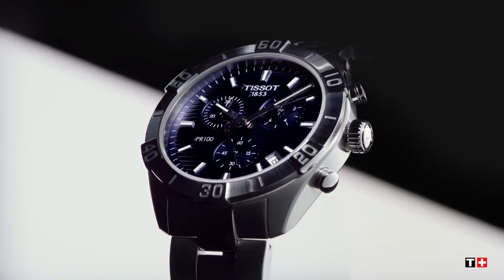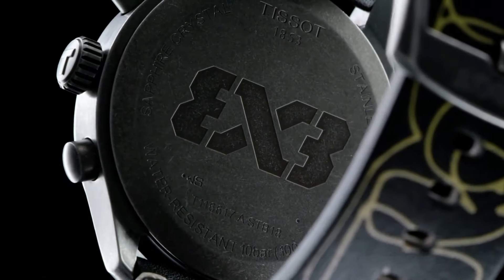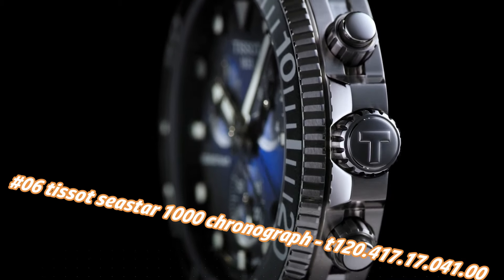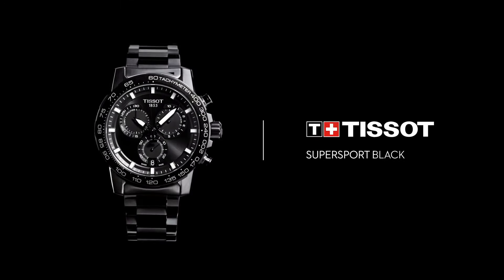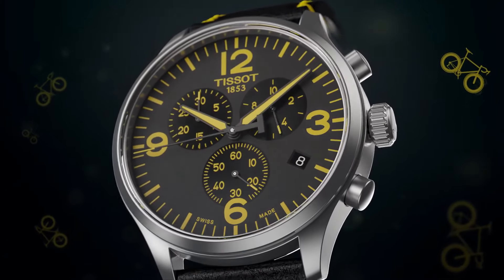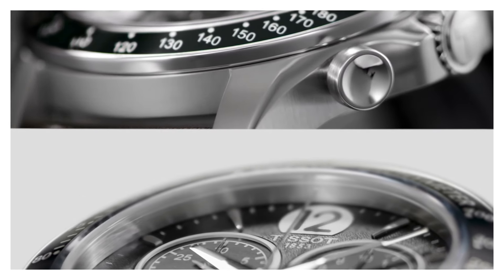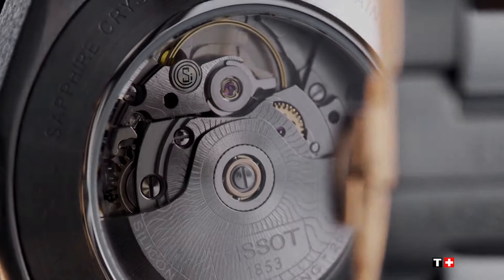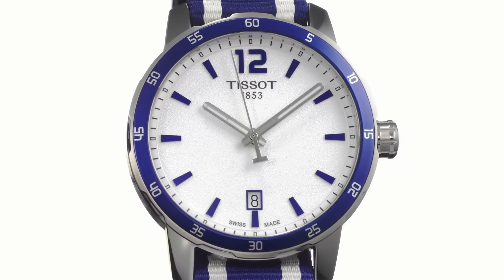Top 8 New Tissot Watches For Men To Buy in 2024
10.Tissot men's PR 100 Chrono Classic T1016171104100

?Amazon US
?Amazon UK
?Amazon CA
?Amazon DE
?Amazon IT
?Amazon FR
?Amazon ES
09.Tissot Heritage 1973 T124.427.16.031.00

?Amazon US
?Amazon UK
?Amazon CA
?Amazon DE
?Amazon IT
?Amazon FR
?Amazon ES
08.Tissot Chrono XL NBA Collector T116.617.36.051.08

?Amazon US
?Amazon UK
?Amazon CA
?Amazon DE
?Amazon IT
?Amazon FR
?Amazon ES
07.Tissot Chrono XL 3X3 Street Basketball T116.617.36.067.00

?Amazon US
?Amazon UK
?Amazon CA
?Amazon DE
?Amazon IT
?Amazon FR
?Amazon ES
06.Tissot Seastar 1000 Chronograph - T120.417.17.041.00

?Amazon US
?Amazon UK
?Amazon CA
?Amazon DE
?Amazon IT
?Amazon FR
?Amazon ES
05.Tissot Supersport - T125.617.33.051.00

?Amazon US
?Amazon UK
?Amazon CA
?Amazon DE
?Amazon IT
?Amazon FR
?Amazon ES
04.Tissot Chrono XL Tour de France - T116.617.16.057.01

?Amazon US
?Amazon UK
?Amazon CA
?Amazon DE
?Amazon IT
?Amazon FR
?Amazon ES
03.Tissot V8 T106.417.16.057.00 Black Leather Watch

?Amazon US
?Amazon UK
?Amazon CA
?Amazon DE
?Amazon IT
?Amazon FR
?Amazon ES
02.TISSOT Gentleman Powermatic Automatic T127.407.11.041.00

?Amazon US
?Amazon UK
?Amazon CA
?Amazon DE
?Amazon IT
?Amazon FR
?Amazon ES
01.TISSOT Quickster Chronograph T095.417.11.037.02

?Amazon US
?Amazon UK
?Amazon CA
?Amazon DE
?Amazon IT
?Amazon FR
?Amazon ES